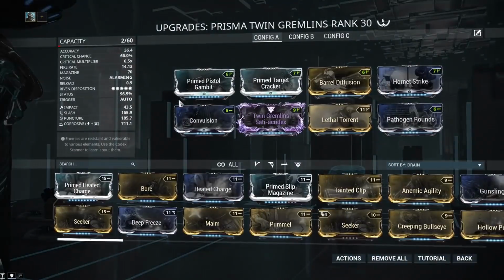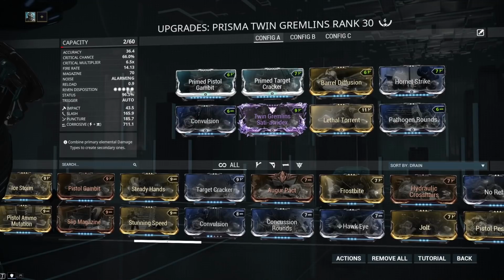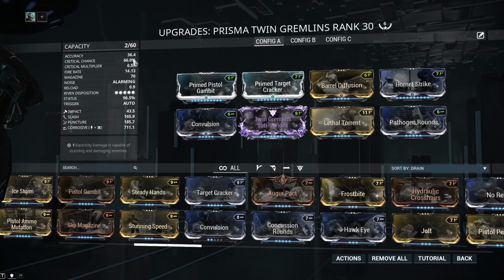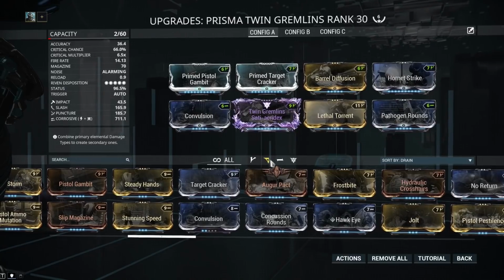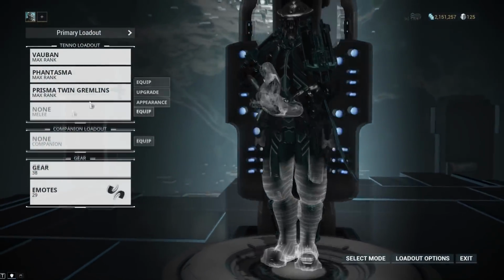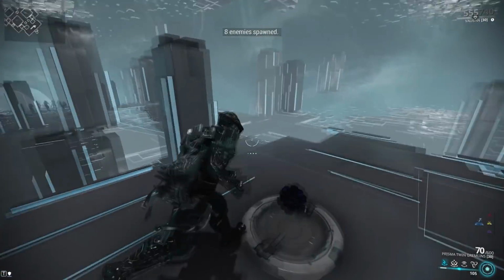[Warframe] RIVEN MODDED PRISMA TWIN GREMLINS [THEY MIGHT BE A LITTLE TOO GOOD]